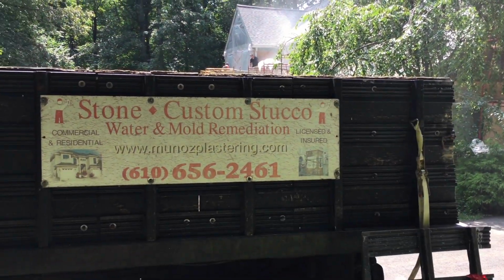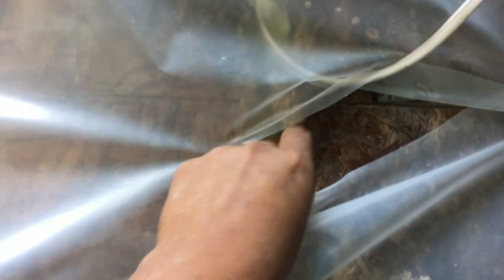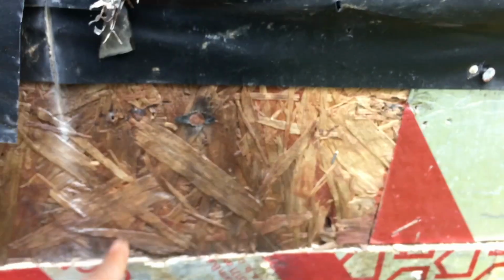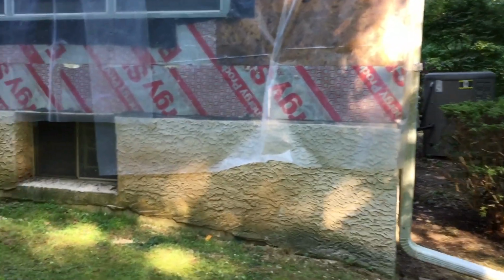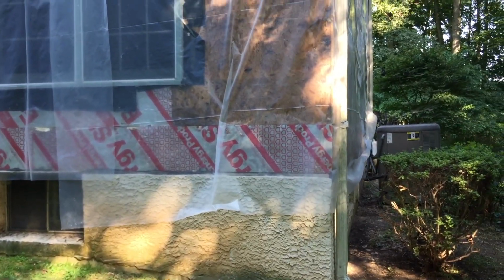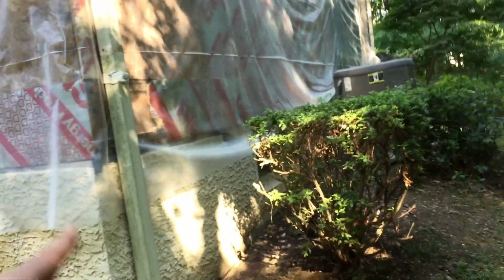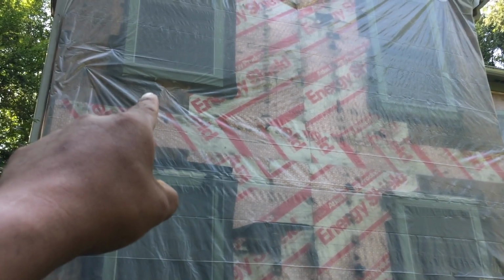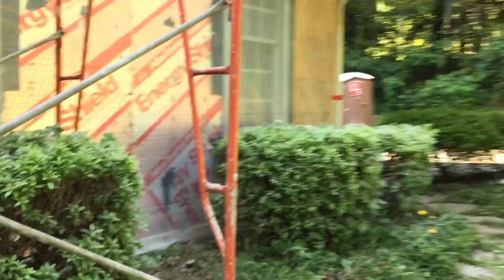Insulation & Particleboard VS Plywood & OSB behind stucco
Moisture resistance and  Water resistance.
In this  video I go over the  most important pros and cons of 4 common  construction materials that have been used behind stucco  for decades.